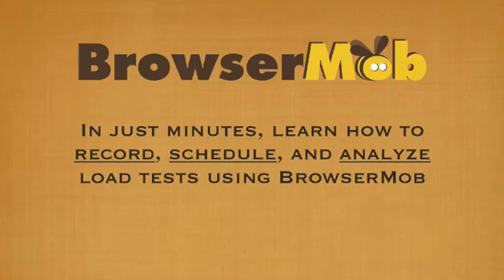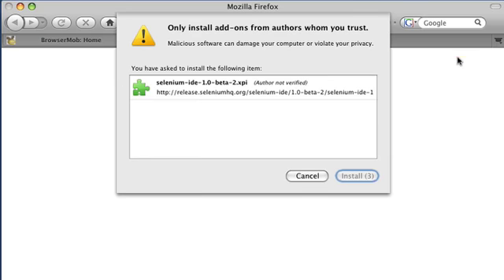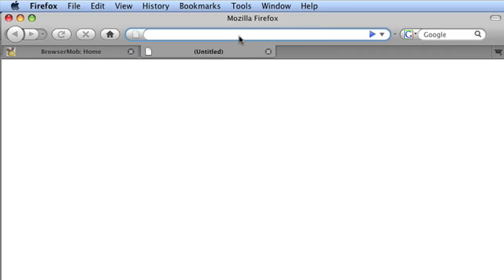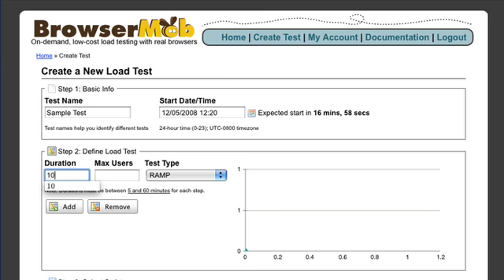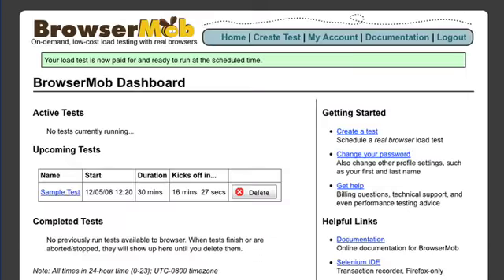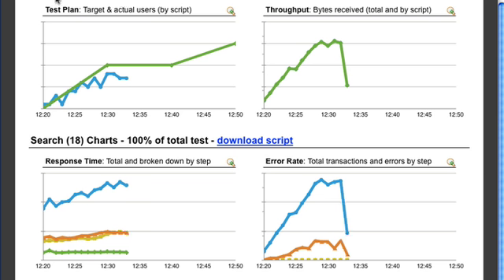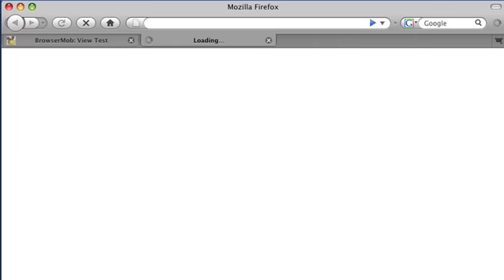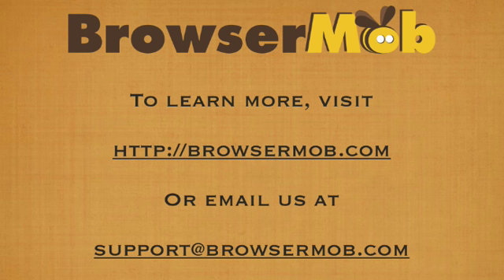BrowserMob Overview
BrowserMob is a new on-demand, low-cost load testing service that uses real web browsers. In just a few minutes, see how it works and how easy load testing can be.